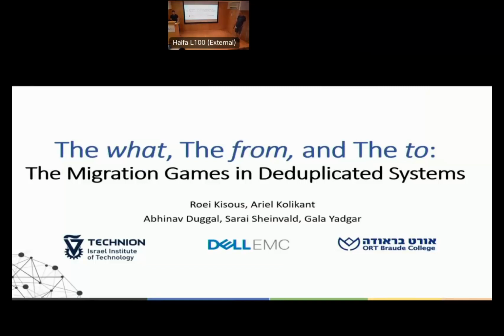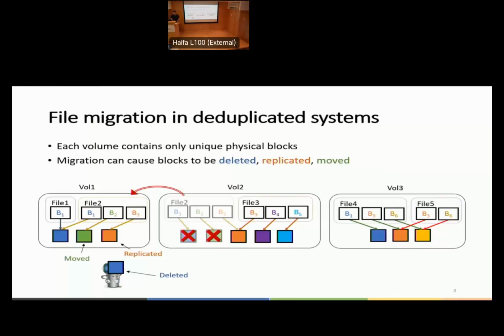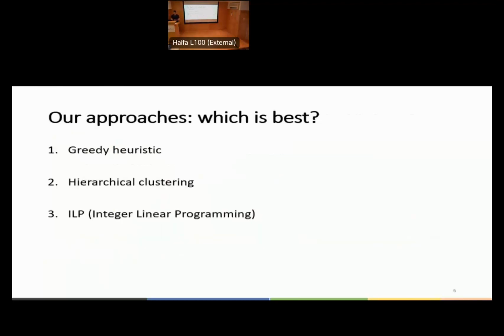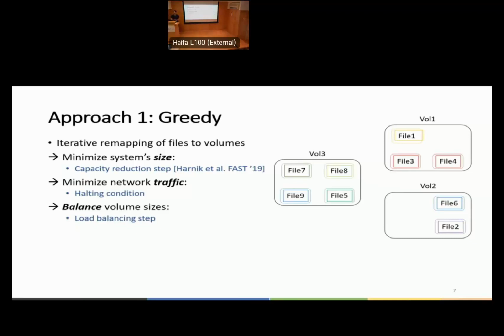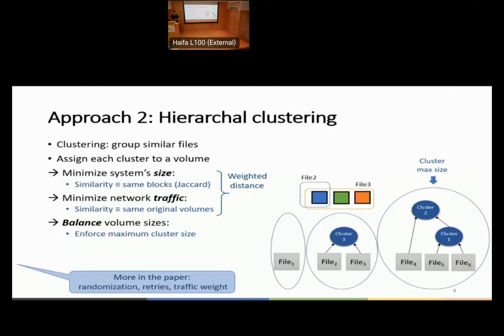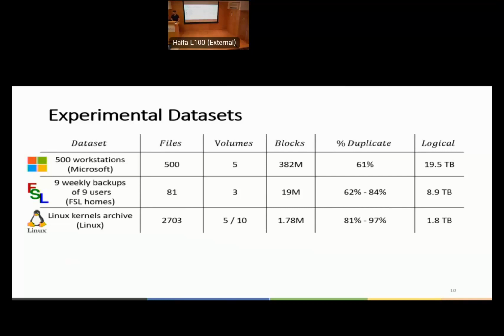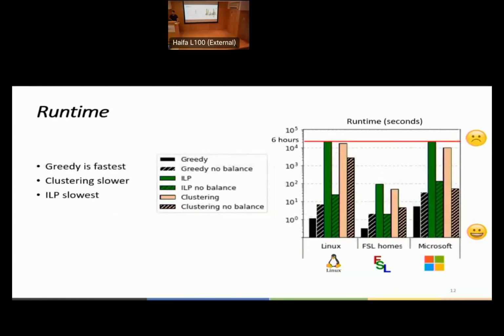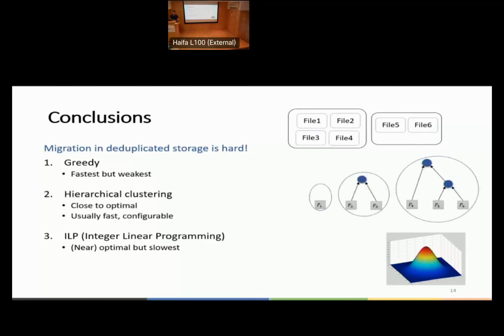Highlight: Roei Kisous - The what, The from, and The to: The Migration Games in Deduplicated Systems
Abstract
Deduplication reduces the size of the data stored in large-scale storage systems by replacing duplicate data blocks with references to their unique copies. This creates dependencies between files that contain similar content, and complicates the management of data in the system. In this paper, we address the problem of data migration, where files are remapped between different volumes as a result of system expansion or maintenance. The challenge of determining which files and blocks to migrate has been studied extensively for systems without deduplication. In the context of deduplicated storage, however, only simplified migration scenarios were considered.

In this paper, we formulate the general migration problem for deduplicated systems as an optimization problem whose objective is to minimize the system’s size while ensuring that the storage load is evenly distributed between the system’s volumes, and that the network traffic required for the migration does not exceed its allocation.

We then present three algorithms for generating effective migration plans, each based on a different approach and representing a different tradeoff between computation time and migration efficiency. Our greedy algorithm provides modest space savings, but is appealing thanks to its exceptionally short runtime. Its results can be improved by using larger system representations. Our theoretically optimal algorithm formulates the migration problem as an ILP (integer linear programming) instance. Its migration plans consistently result in smaller and more balanced systems than those of the greedy approach, although its runtime is long and, as a result, the theoretical optimum is not always found. Our clustering algorithm enjoys the best of both worlds: its migration plans are comparable to those generated by the ILP-based algorithm, but its runtime is shorter, sometimes by an order of magnitude. It can be further accelerated at a modest cost in the quality of its results.